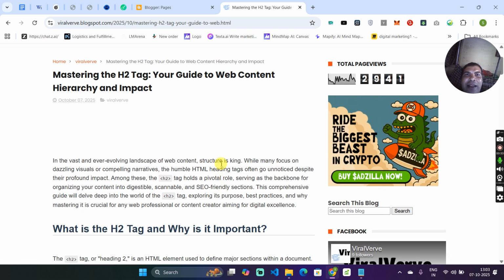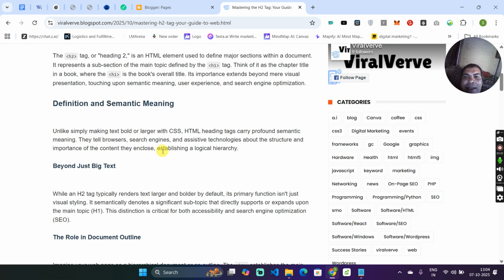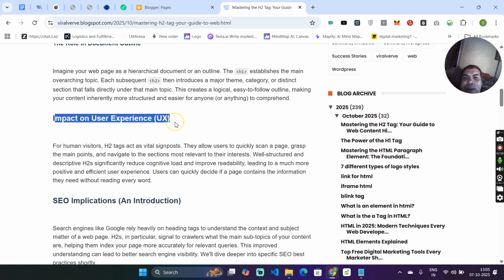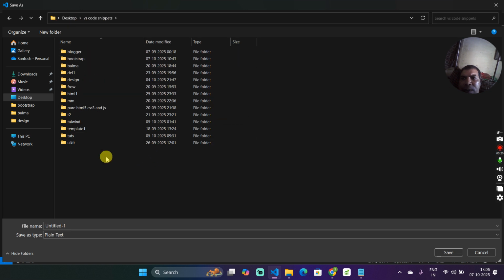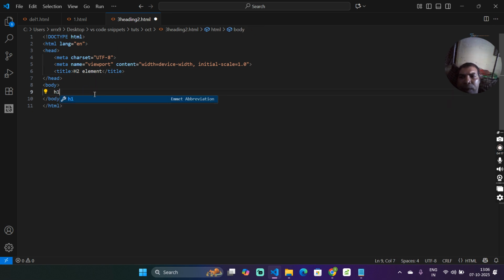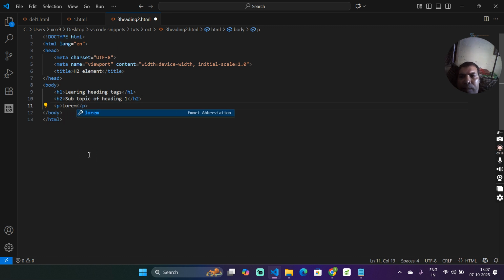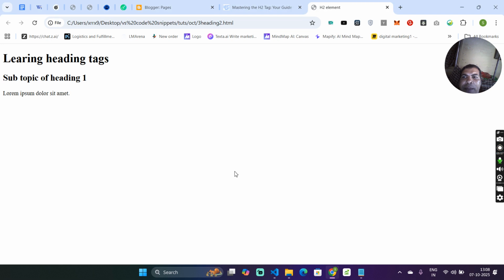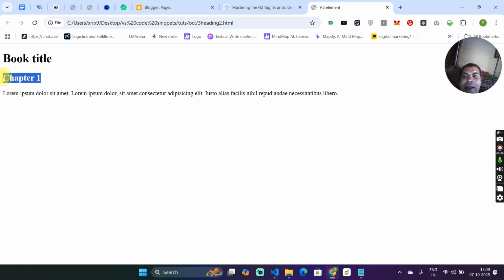ViralVerve Daily Dose of HTML Mastering h2 tag